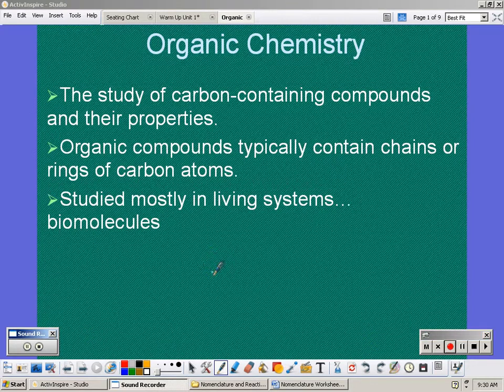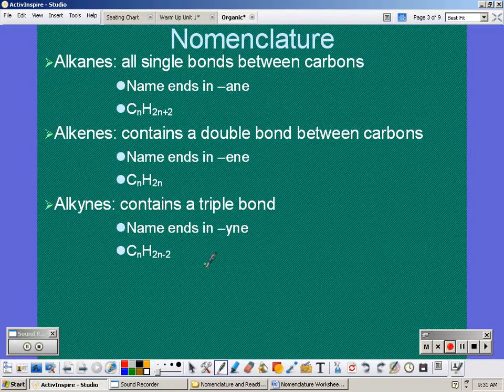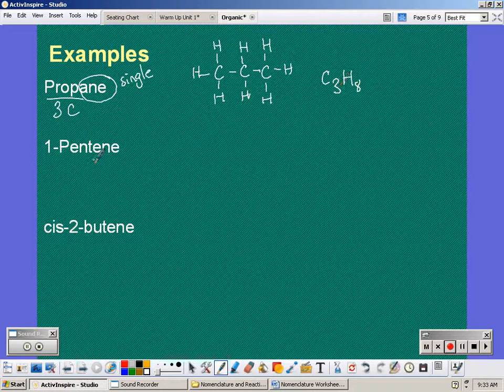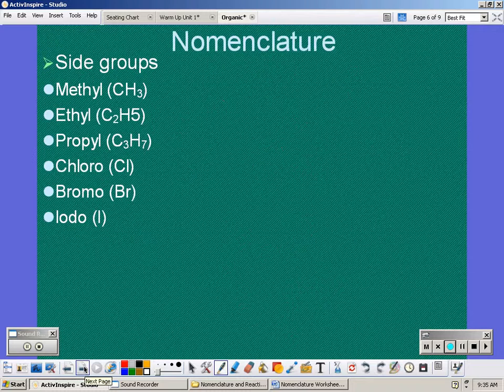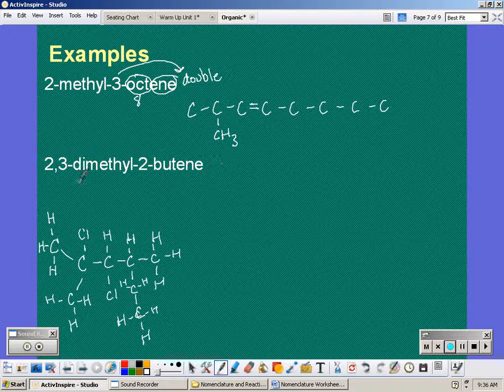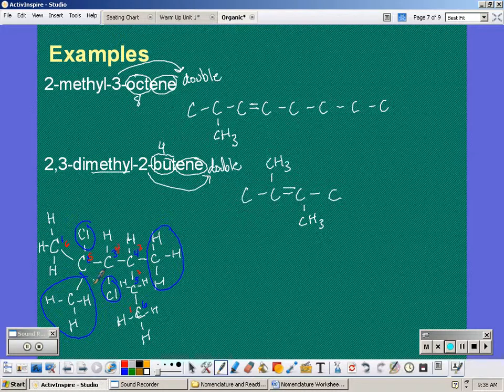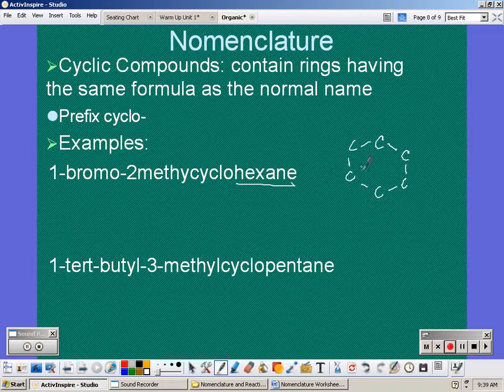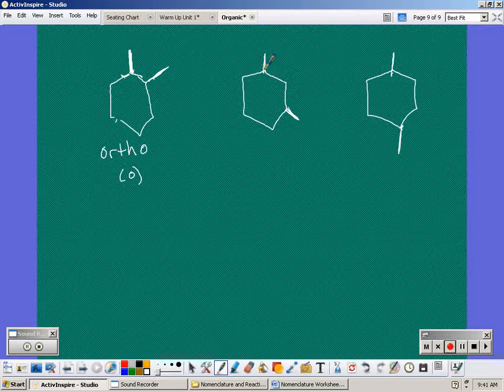AP Chem organic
Nomenclature organic AP Chemistry